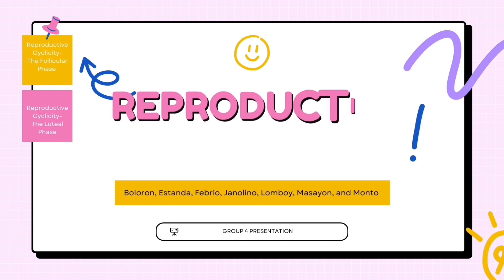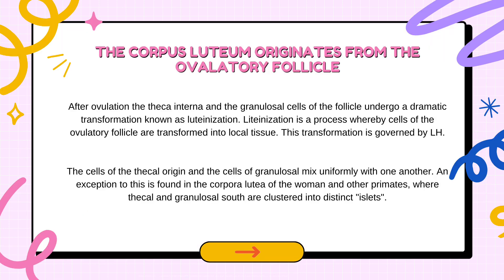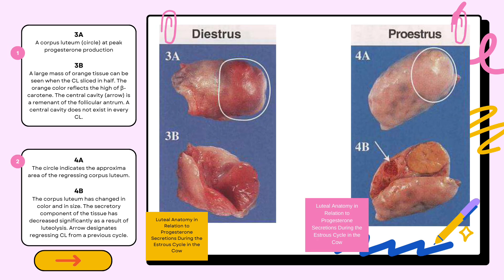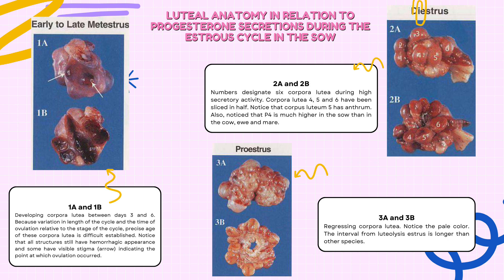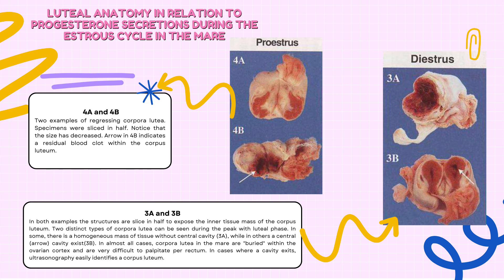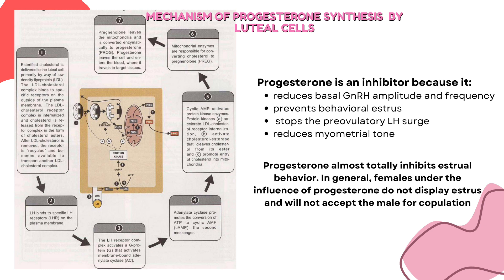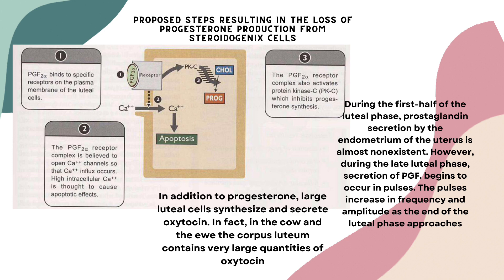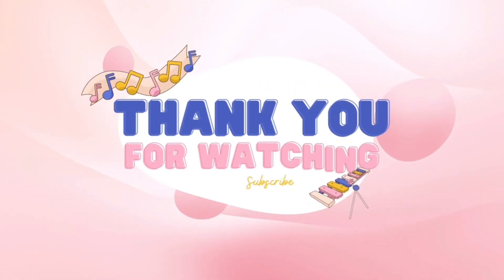VET ENDO | The Luteal Phase (Reproductive Cyclicity) | Chapter 9 (Senger) 4DVM-B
This is a student output and this is presented by 4DVM-B students of Veterinary Endocrinology & Reproduction of USM-CVM for AY 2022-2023. This chapter is entitled: "Reproductive Cyclicity - The Luteal Phase".

***Credits:
Group 4 (4DVM-B):
1. LOMBOY, Emma Louisa M.
2. BOLORON, Emery Jeanne A.
3. MONTO, Denise Ira R.
4. FEBRIO, Christine Ann S.
5. JANOLINO, Danica F.
6. MASAYON, Abegail B.
7. ESTANDA, Kersly Anne E.

Official reference: *Senger, P. L. (2012). Pathways to pregnancy and parturition. 3rd ed. Current Conceptions, Inc. Pullman, Washington, USA